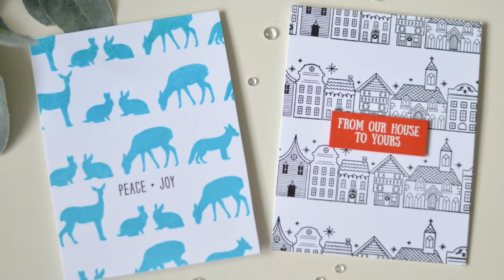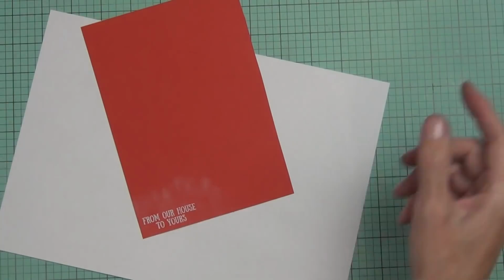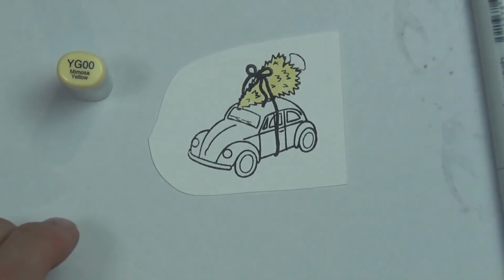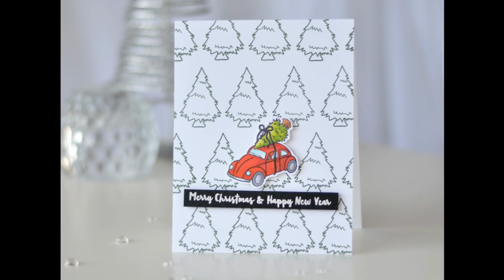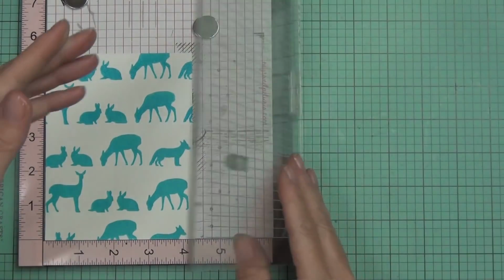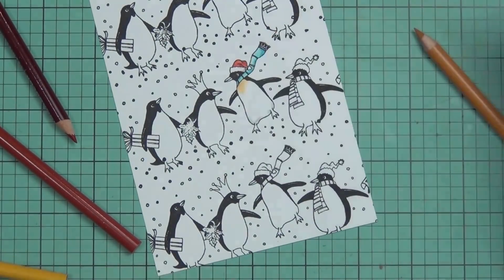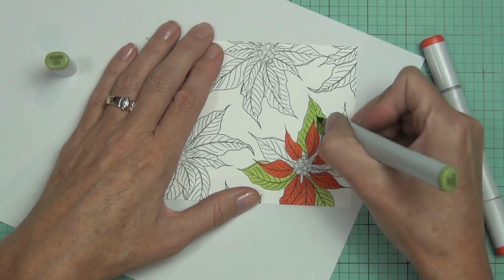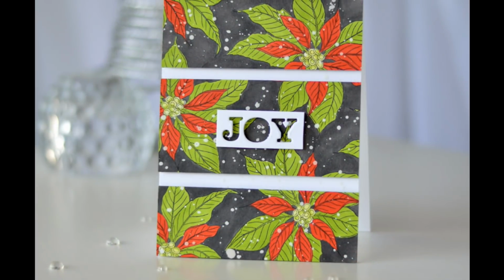Penny Black Gimme 5 - Lining it Up for Christmas!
Connect with Therese on her blog (full supply list included within post)